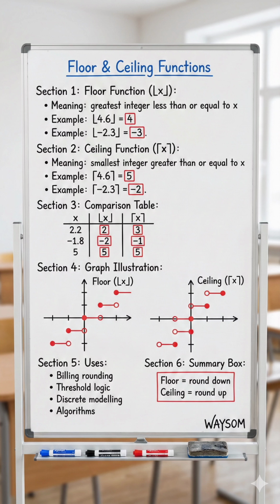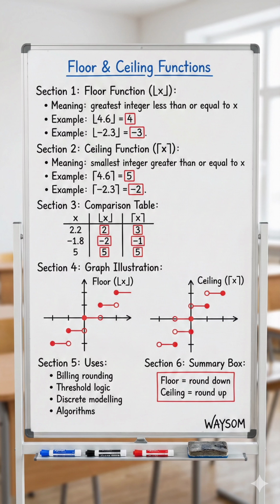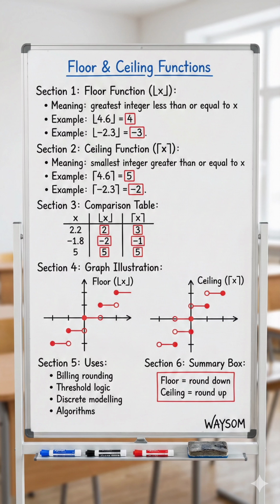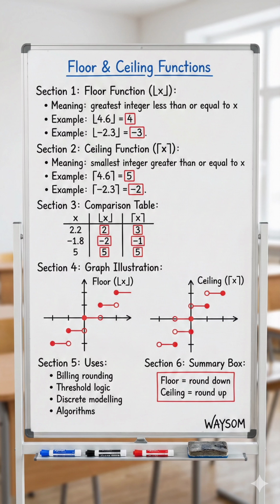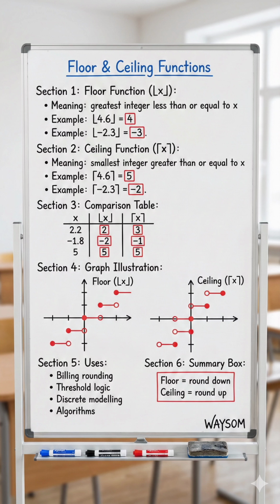Floor & Ceiling Functions Explained Visually | Intermediate Maths | WAYSOM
Learn floor and ceiling functions through this WAYSOM whiteboard lesson.
Understand definitions, rounding logic, negative number rules, worked examples, step graphs, and real-life uses in billing and algorithms.
Perfect for Class 11, Class 12 and competitive exams.